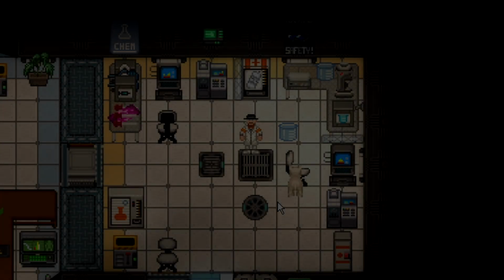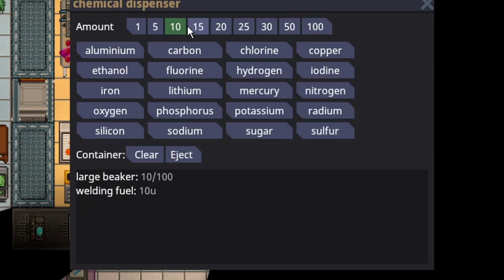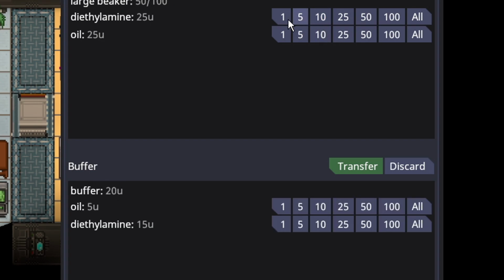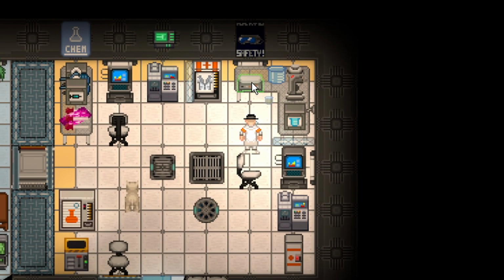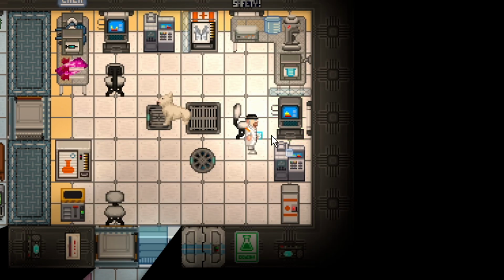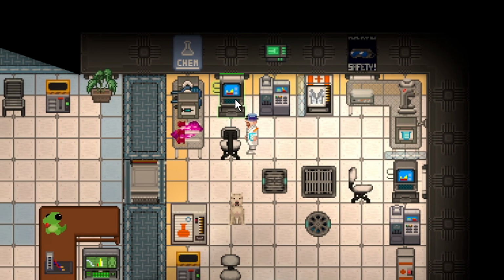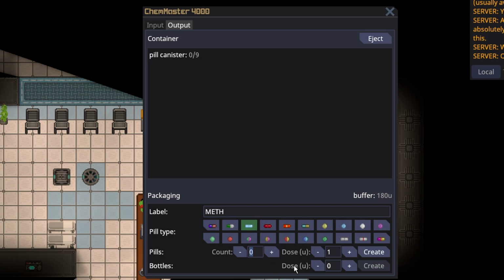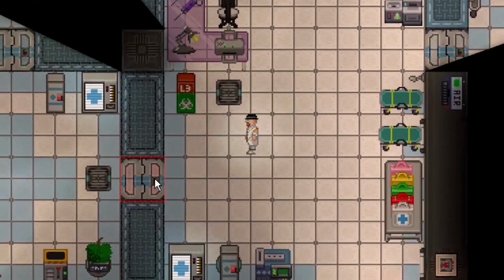SS14 - How to Make Desoxyephedrine (Meth)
Insert Breaking Bad meme here.